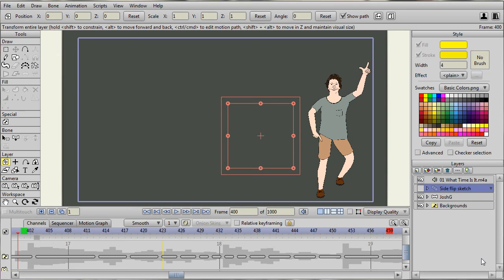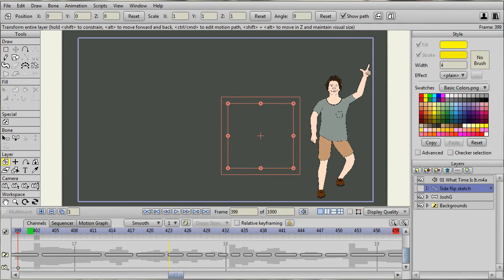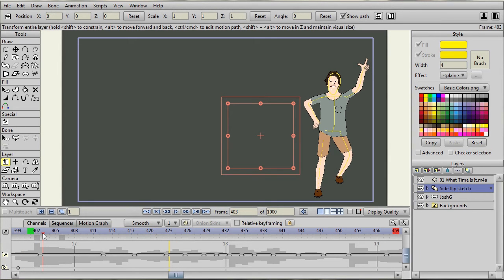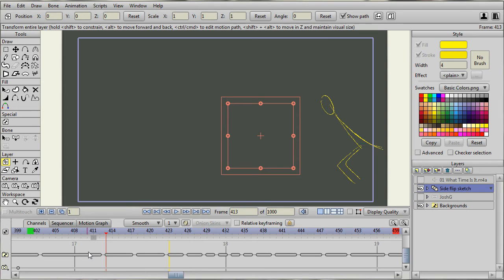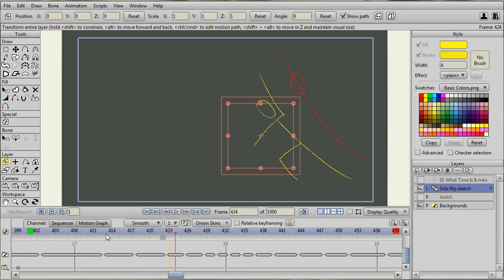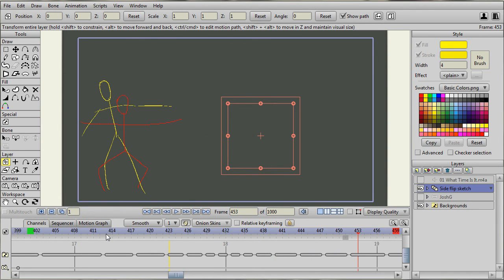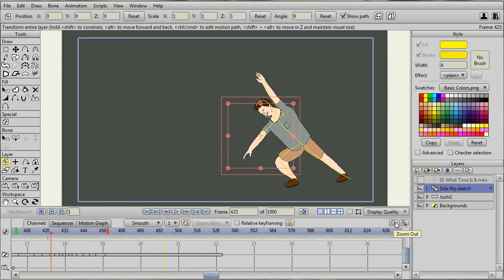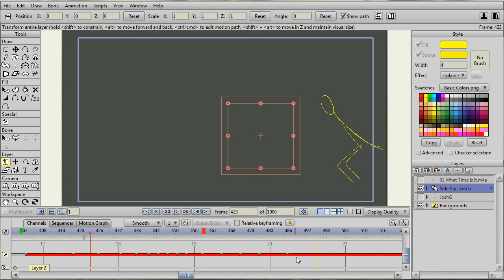Frame By Frame Planning in Anime Studio Pro 11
This is a quick illustration of using the new Frame By Frame layer/tool in Anime Studio Pro 11 to do planning for animation. By working out the composition, positioning and timing using quick sketches in Frame By Frame you can save a lot of time.